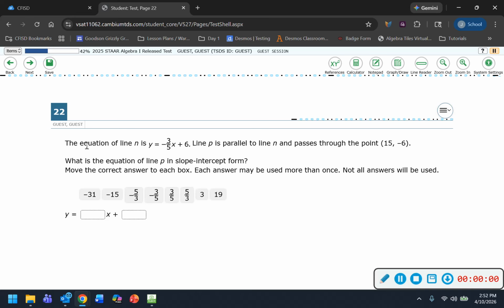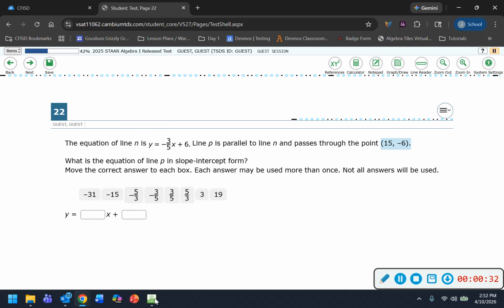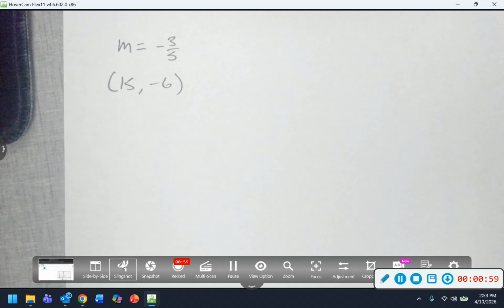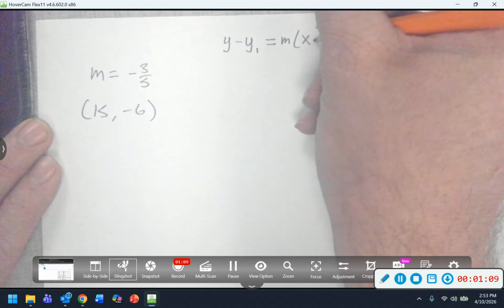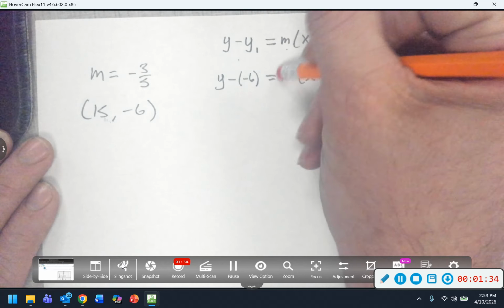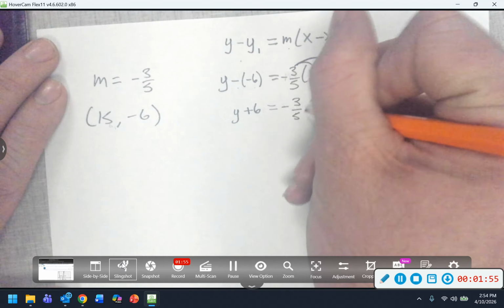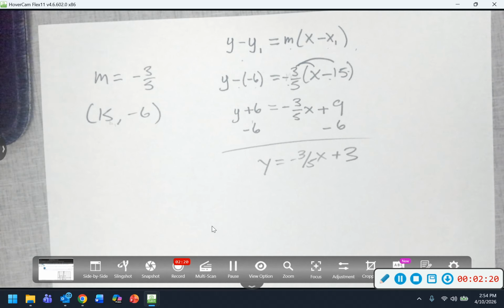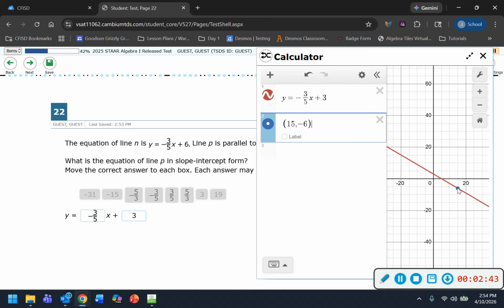Algebra STAAR 2025 Question 22